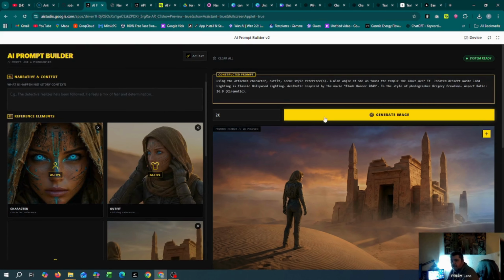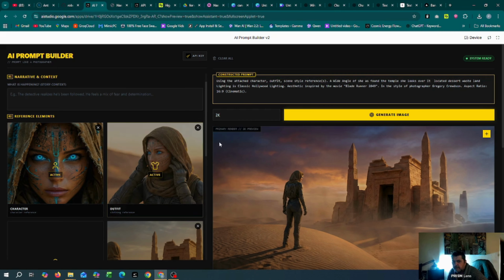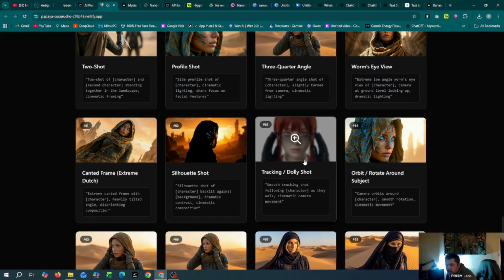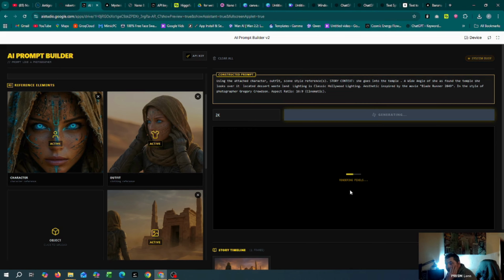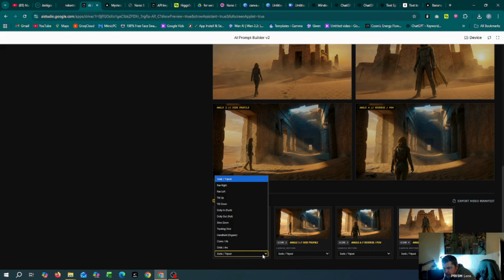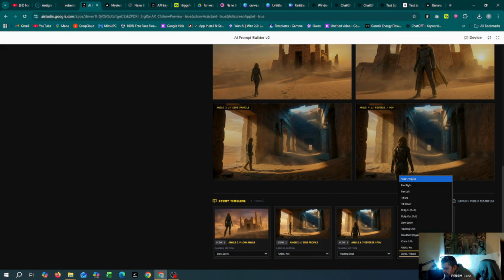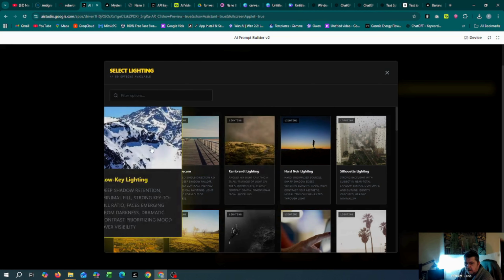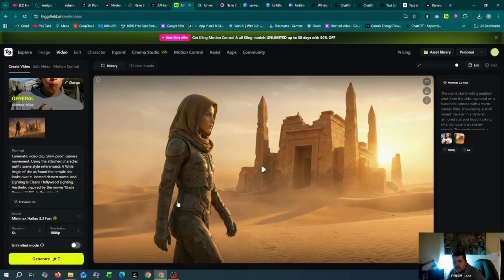This Free AI Workflow Replaces Expensive Subscriptions!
AI Prompt Builder - Cinematic AI Video WITHOUT Subscriptions

Stop renting your creative workflow. Own it instead.

I was chasing cinematic, visually consistent AI shots — but tools like
Higgsfield felt creatively boxed-in and overpriced.

Instead of committing to another monthly subscription, I built my own
AI cinematography system that gives ME creative

• Why existing AI video tools limit creative freedom
• 100+ camera moves, lenses, lighting & framing styles
• Real-time structured prompt generation
• Reference image workflow for consistency
• Multi-angle, story-driven scene creation

🚀 WANT TO BUILD AI AUTOMATIONS LIKE THIS?
Join the AI INJECTION community — FREE!

✓ Weekly AI automation trainings
✓ n8n workflow templates
✓ Build your own AI tools
✓ Community of 247+ creators

• Filmmakers wanting AI cinematography
• Content creators seeking consistency
• Storytellers building multi-scene narratives
• Anyone tired of subscription traps

🔑 KEYWORDS (SEO)
AI Prompt Builder, Cinematic AI, AI Filmmaking, AI Video Tools,
Higgsfield Alternative, AI Cinematography, Multi-Angle AI,
AI Consistency, No Subscription AI, AI Workflow Builder,
Prompt Engineering, AI Content Creation, Digital Express

• How I Built My AI Automation Empire
• n8n + AI: Complete Workflow Tutorial

AIWorkflow NoSubscriptionAI AIAutomation ContentCreator 🔑 AI Injection Prompt Vault — 6,035 battle-tested AI prompts with preview images, one payment